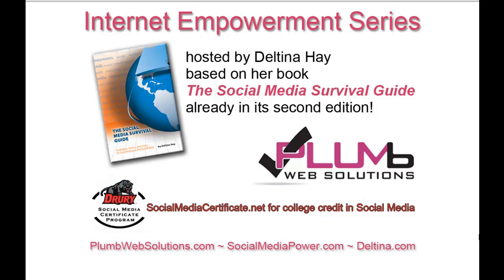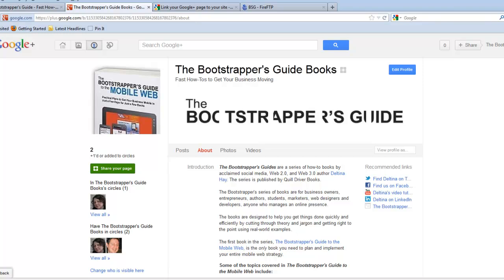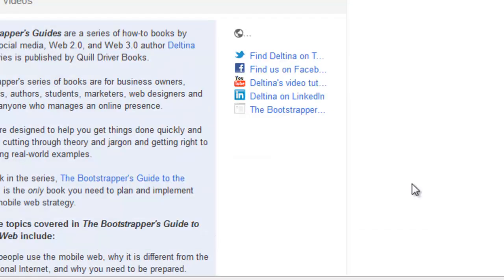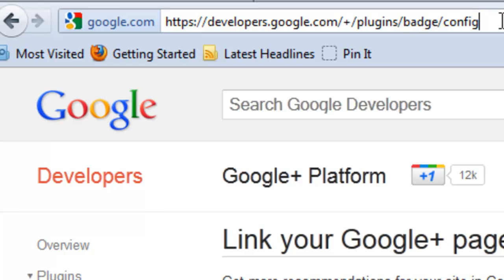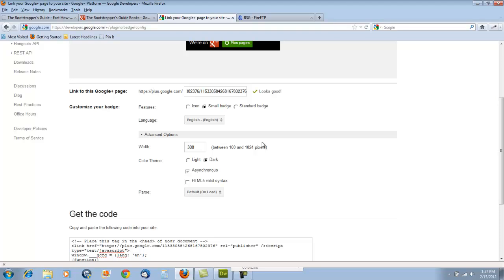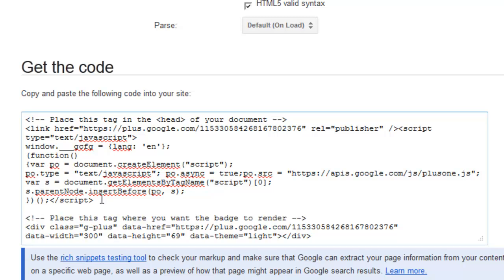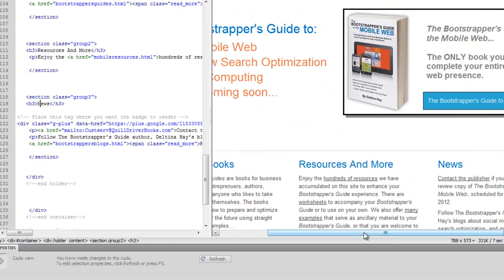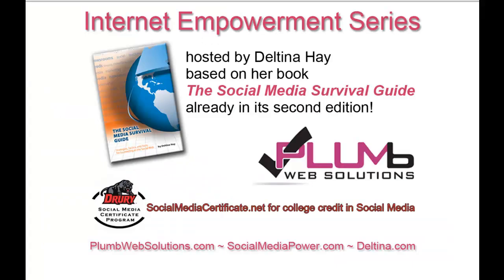How to Verify Your Website With Google Plus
All you need to do to generate the code now is be logged in and choose your page from the drop down - then grab the code and put it on your site.

In this tutorial, Social Media and Mobile Web author Deltina Hay shows you how to link your Google Plus Page to your business website. By linking your Google Plus Page to your website, you will get better exposure for both your plus page and your website, and it offers your site visitors and easy way to add your Google Plus Page to their circles.